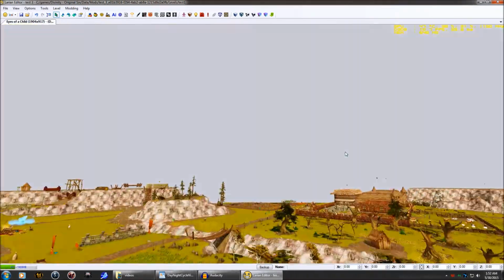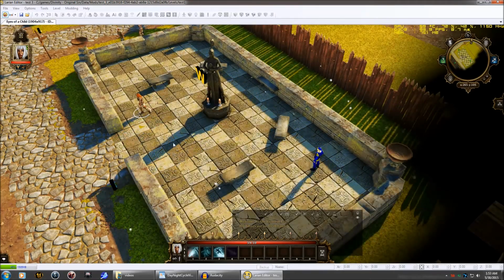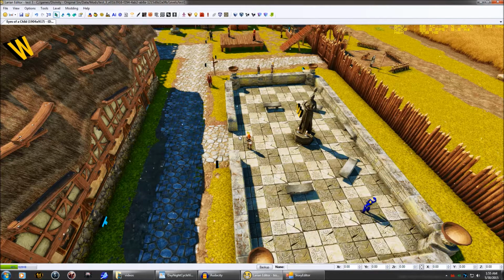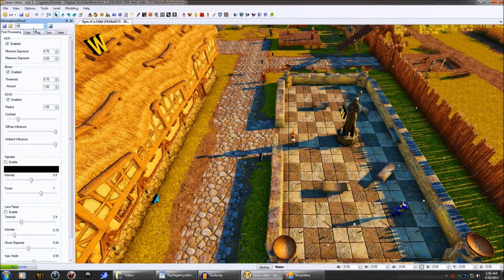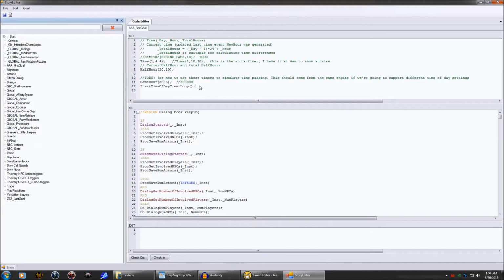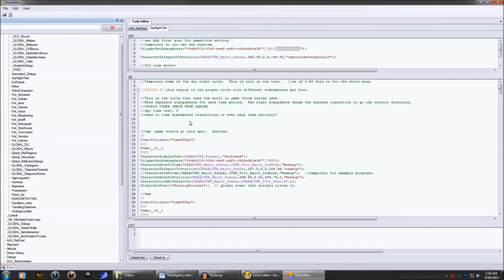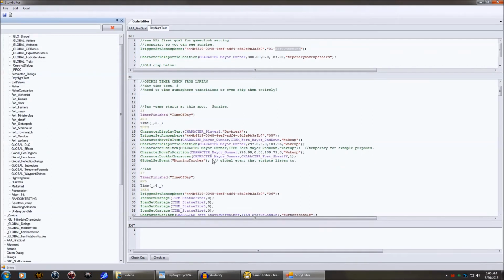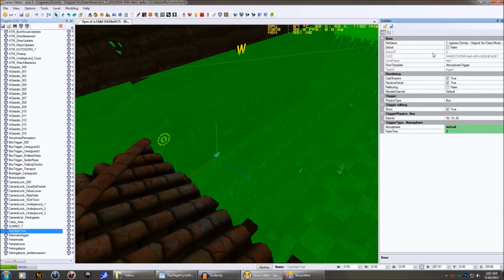Divinity: Original Sin - Advanced Day/Night cycle creation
Making a more advanced Day/Night atmosphere cycle using Larian's game clock, atmosphere triggers, and scripting.